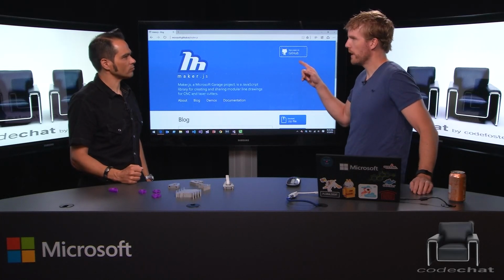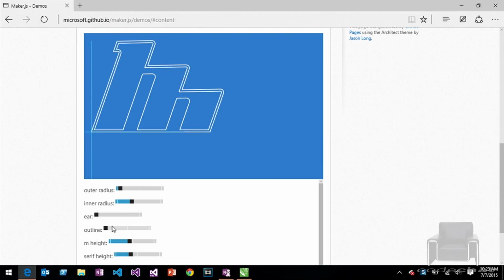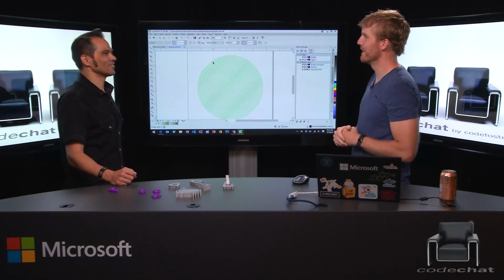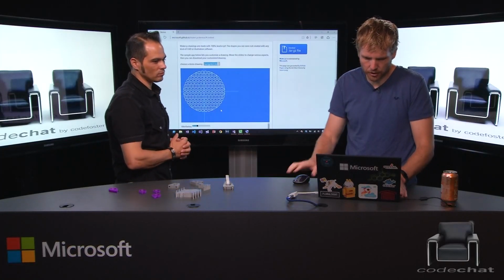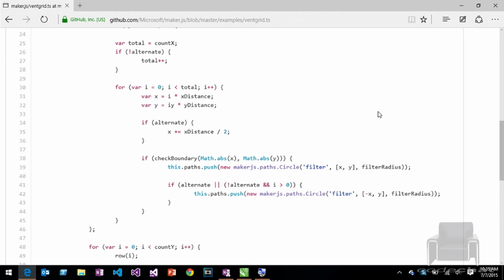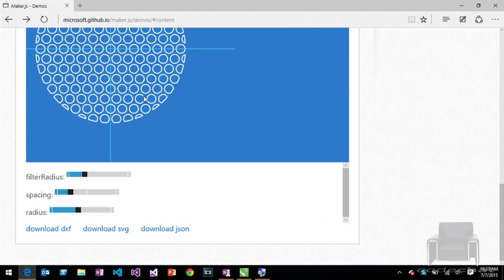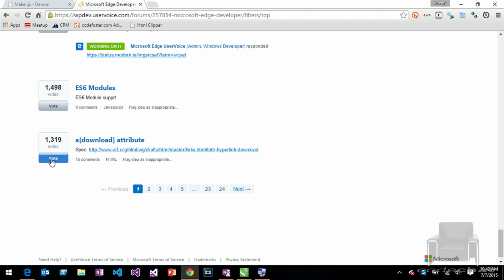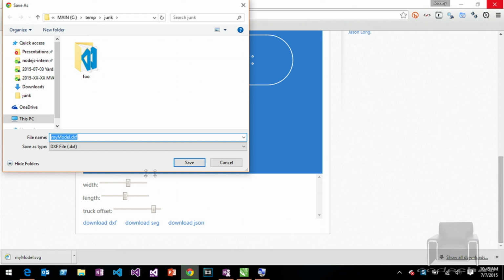CodeChat 034: Maker.js with Dan Marshall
A lot of the folks that visit me on CodeChat have made something cool. But I might go so far as to say that Dan made something *really* cool. It's a JavaScript library for making stuff. Oh, I know that could mean a million things, so let me clear it up. With Maker.js, you can parametrically make line drawings for CNC and laser cutters.